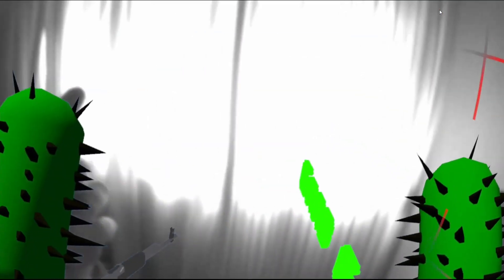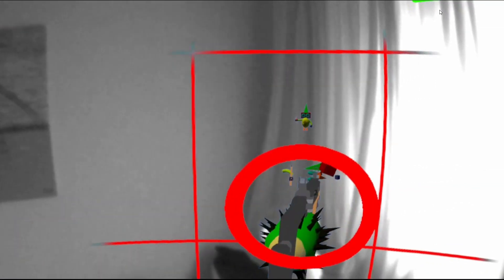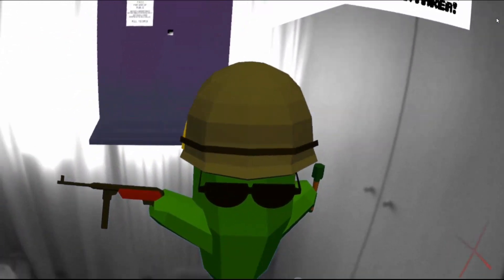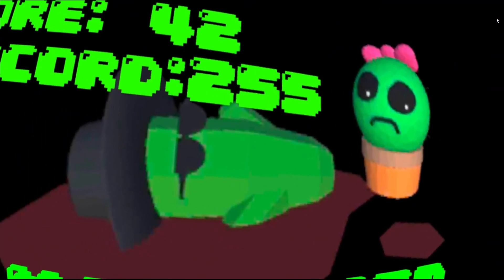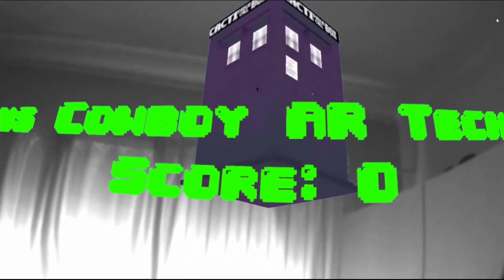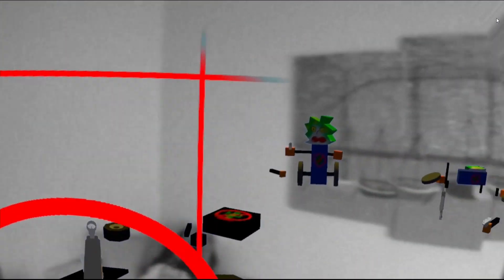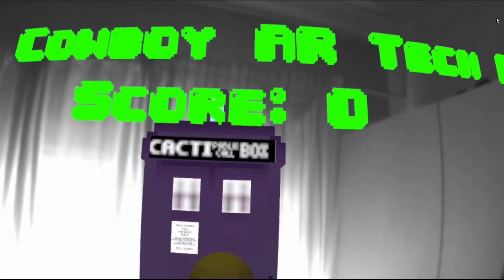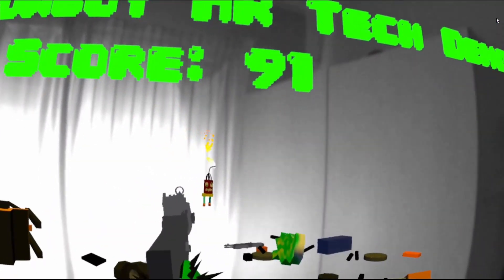Quest 2 PASSTHROUGH Mixed Reality Shooter Game [Tech Demo]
Trying out my first Oculus Quest 2, which is an experimental feature API. The game is called 'Cactus Cowboy Passthrough Tech Demo' and it's free to download via SideQuest.

For the demo to work, you need the Oculus Quest 2 headset (doesn't work on Quest 1), you need to use V31 or higher, Guardian needs to be enabled in developer mode on the headset.

You can turn on Experimental mode using this adb command:

adb shell setprop debug.oculus.experimentalEnabled 1

Keep in mind that once you reboot your Quest 2, you'll need to redo the initialization process again.

Mixed Reality experience on the Oculus Quest 2!